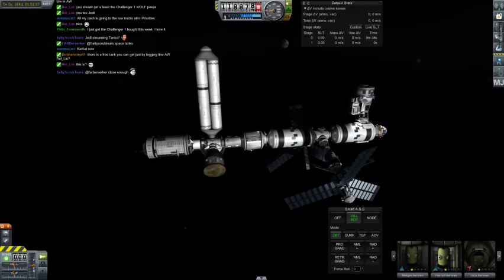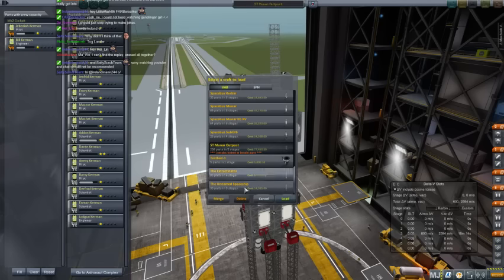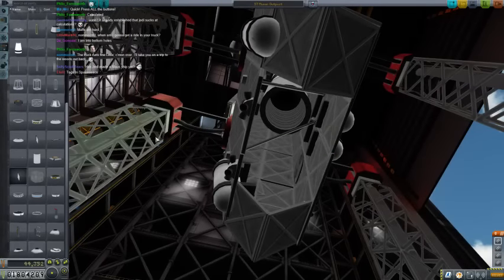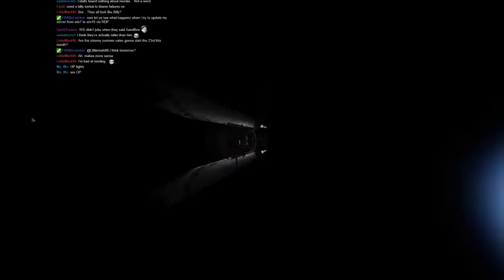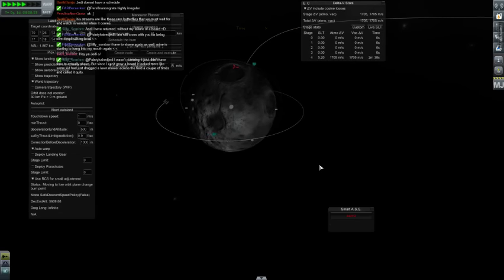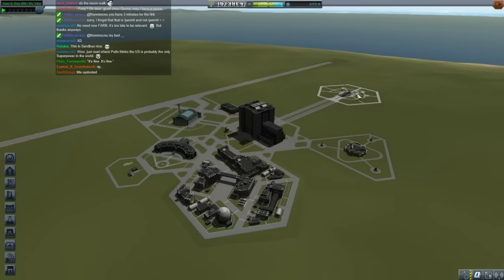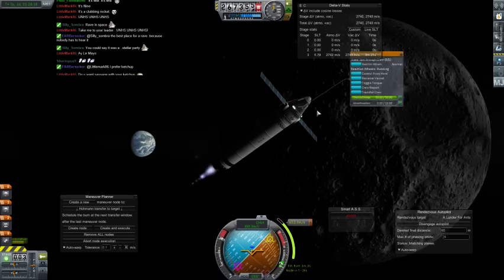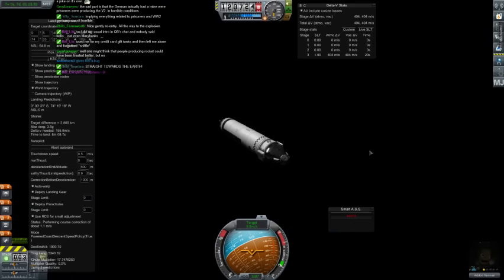KSP Livestream // "It's all going to be fine... probably"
We're back to KSP in 1.1, and I'm having a go at a career mode (with just a few mods) - except, as usual, things are not going quite according to plan.

And yes, it is supposed to be 480p, because alas that's the best resolution I can stream at for now.